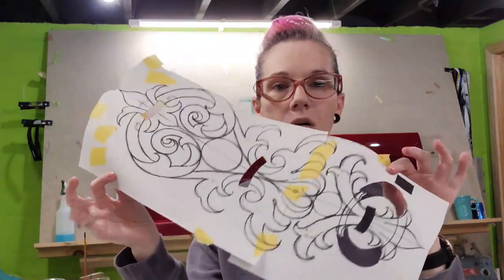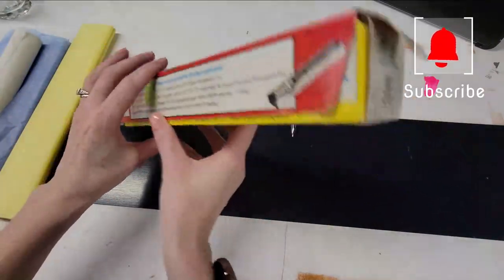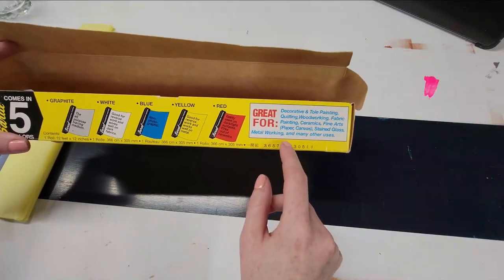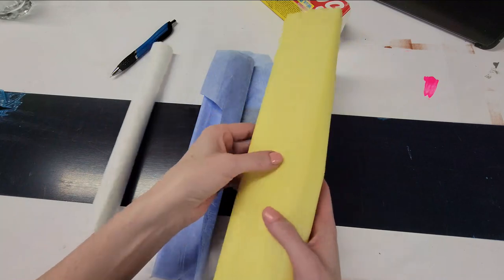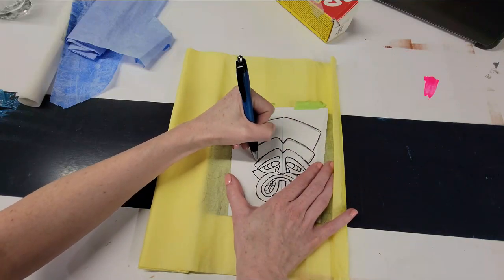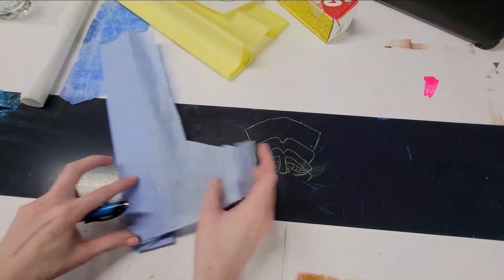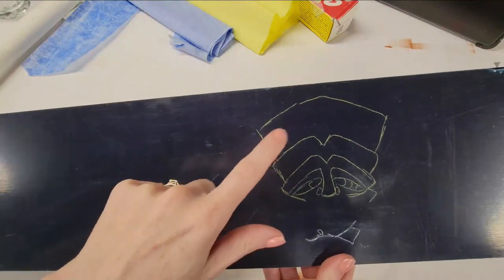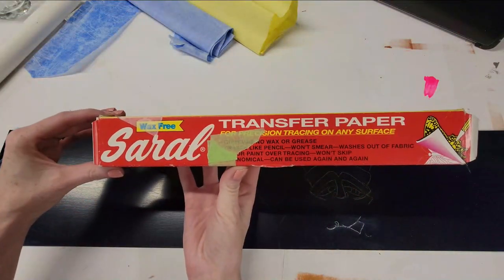How to transfer design using Saral Paper - HotRod Jen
Short video on how you can transfer images using saral paper. Sometimes pounce patterns are not the best way to transfer your artwork/sign, if the design is loaded with tight intricate detail i find using Saral is a good way to insure a good transfer of the design.
There are other ways to transfer designs and ill touch base on those in the future, but this is a way i use the most other than pounce patterns.

--- Link to Saral Paper, no i do not get any money for linking this vendor